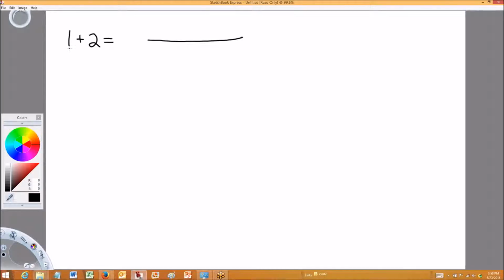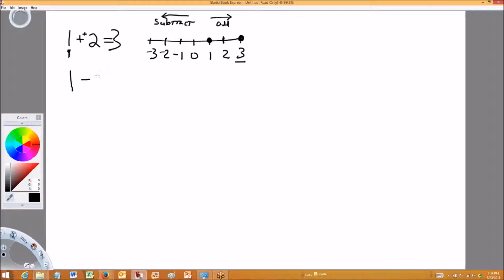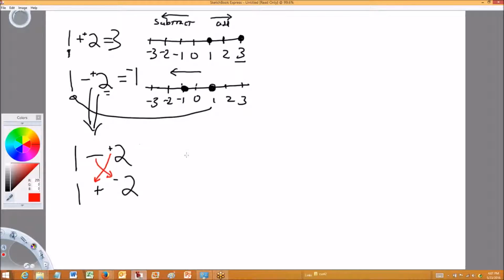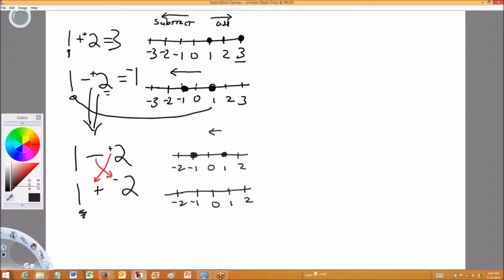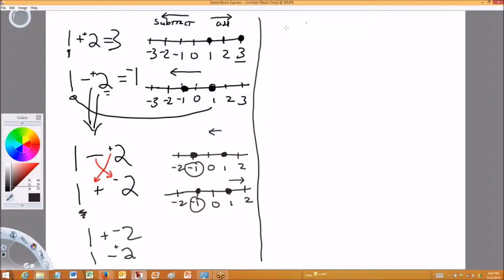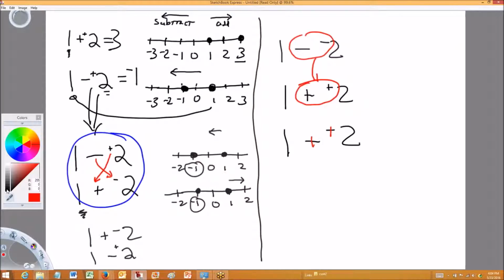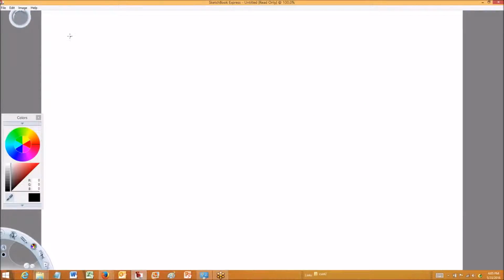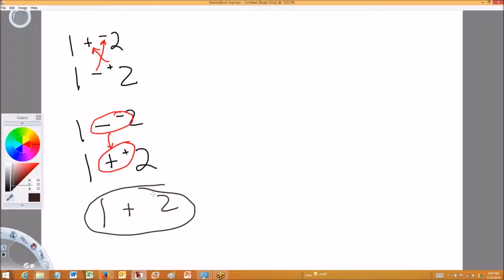Math Primer Lesson 3: Mathematical Double Negatives by Pete the Teach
Pete the Teach covers Math Primer Lesson 3: implied signs on mathematical expressions, AND adding a negative is like subtracting a positive, AND double negatives are same as double positives.